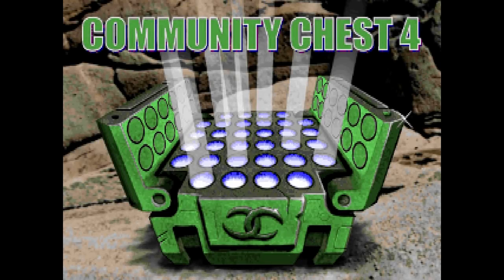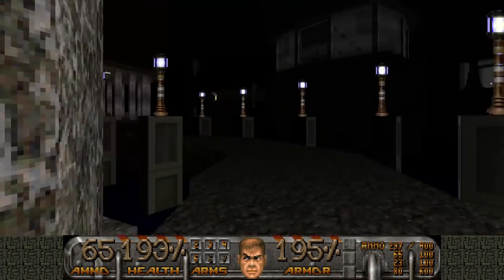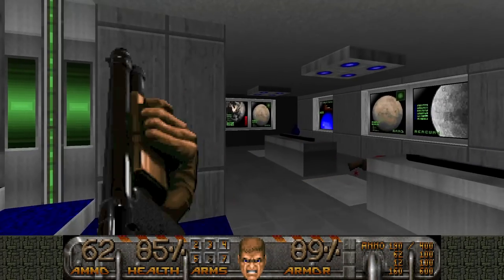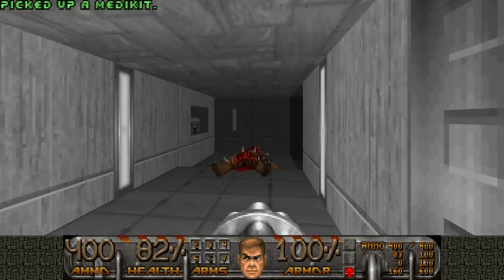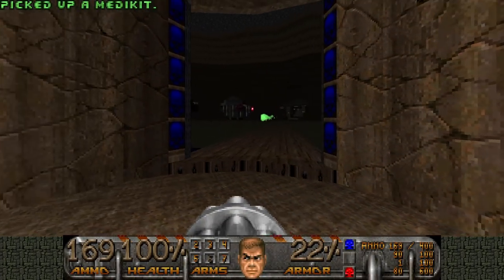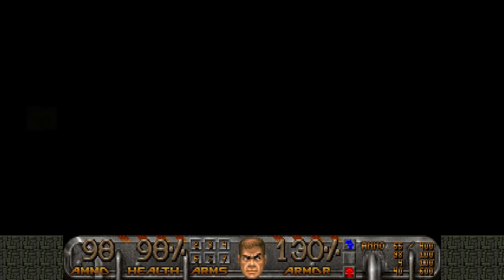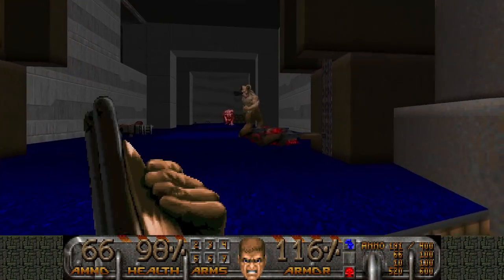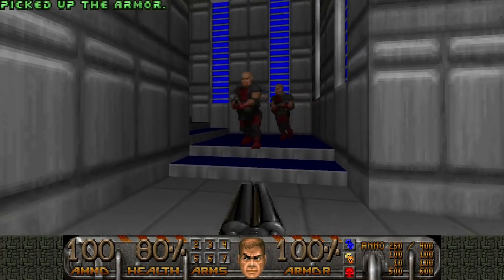Doom II: Community Chest 4 - MAP11: The Grotto (Ultra-Violence 100%)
Level made by Christoph and Josh Sealy, and submitted by Kevin.

Game: Doom II
PWAD: cchest4.wad
Difficulty: Ultra-Violence
Source port: glboom-plus (-complevel 9)

Pistol start.
All kills and secrets.
No saves.